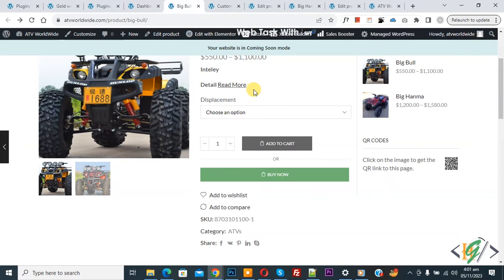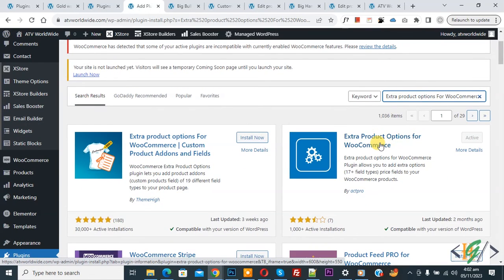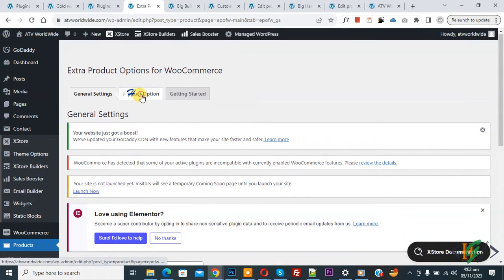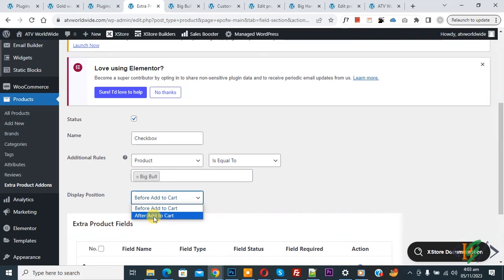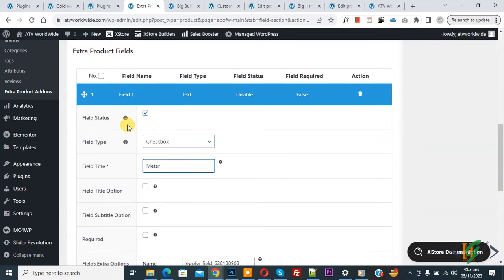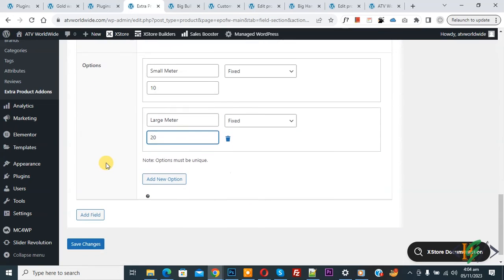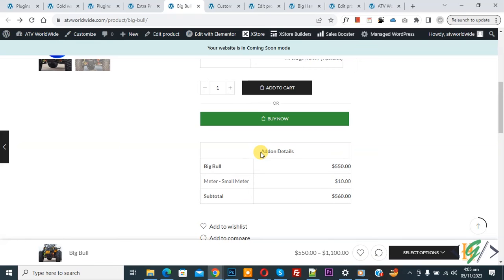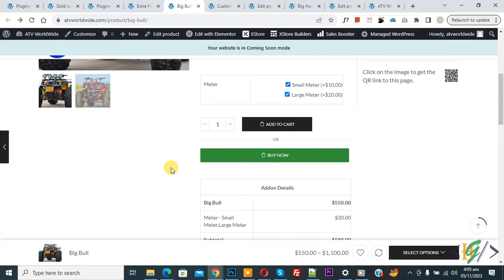How to Add Additional Checkbox Addon with Price in WooCommerce Products using Plugin in WordPress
In this woocommerce tutorial for beginners you will learn how to add additional checkboxes product option addon with amount using plugin " Extra product options For WooCommerce " for product in wordpress website. So you can add optional checkbox field with price and assign to any product using additional rules setting.